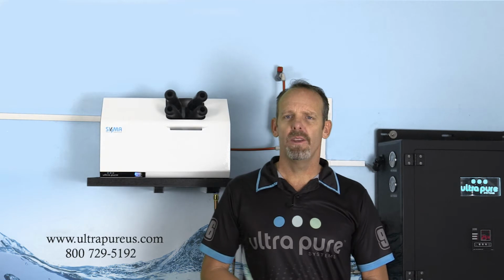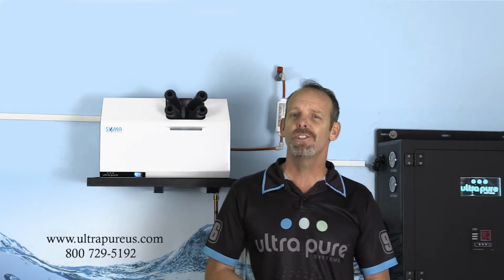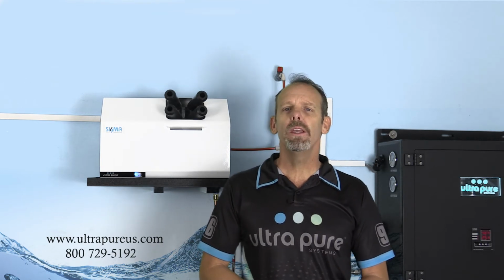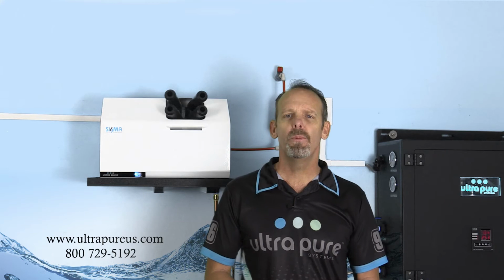[TUTORIAL] How to Set Dew Point Control Instead of RH on a Si6ma Ultrasonic Humidifier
Erik Crawford, owner of Ultra Pure Systems, goes over how to set dew point control instead of relative humidity (RH) for a Si6ma ultrasonic humidifier.

Recently, there's been a really nice addition to the wall mounted ultrasonic humidifier line. The manufacturer has put in new firmware that will read dew point. For years, relative humidity has been the most common method to control relative humidity in your space. However, we've found it can be at a higher temperature than other places throughout the space depending where the ultrasonic humidifier resides. Because it is a different temperature, relative humidity is relative to the temperature.

Relative humidity looks at the water vapor in the air at that given time expressed as a percentage of the maximum water vapor at that given temperature. Depending on the temperature, it can really play with your relative humidity. Often, you would think that something's wrong with the relative humidity sensor, but most times, it's just the temperature.

Dew point takes care of that. It looks at the grains of moisture in the air stream and it's a calculation. You need the relative humidity and what the temperature is going to be. We'll do the homework for you with the calculator to get to your dew point.

On the side of each humidifier, we have a query code. The query code is going to populate a website. Open the website and find the dew point. Push that button. Now, you'll be able to calculate dew point. Remember temperature and relative humidity and we'll do the rest. From there, take the relative humidity set point and temperature set point, convert it to dew point and then we'll put it as a set point in the ultrasonic humidifier.

First, we need to tell the ultrasonic humidifier that we're going to control off of dew point as we set these as relative humidity from the factory. Here's how:

1. Push the program button.
2. Go up to 77.
3. The first parameter is AO. Push program one more time.
4. Go up to #4 and push program again.

Now, we're reading a fahrenheit. This is dew point fahrenheit.

About Ultra Pure Systems
Ultra Pure Systems proudly manufactures professional built water purification systems combined with ultrasonic humidifiers that are designed to work with each other delivering exceptional service and reliability.